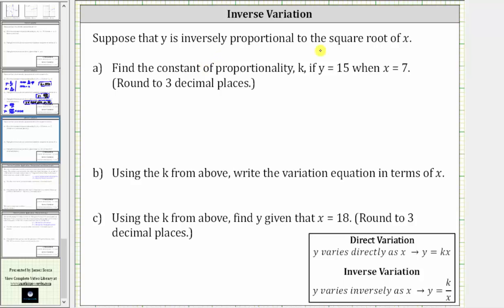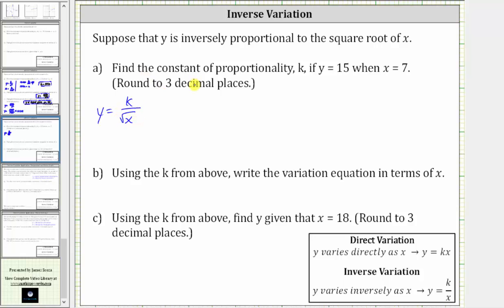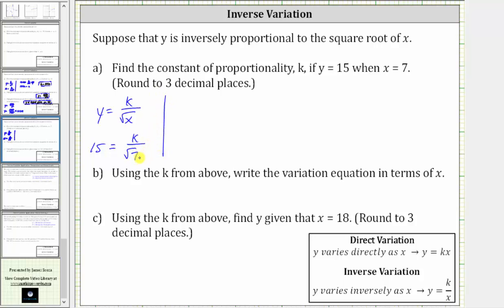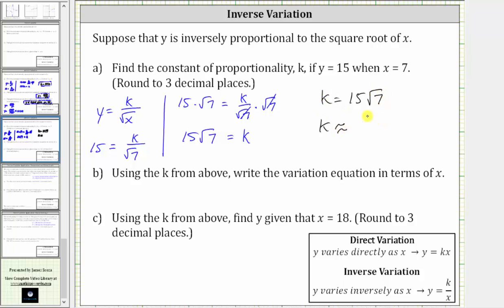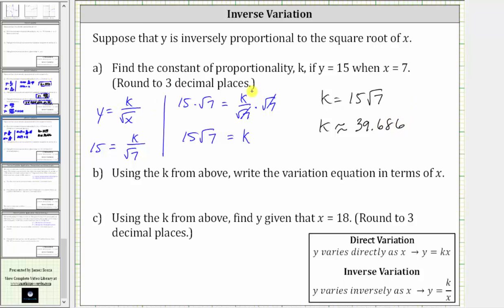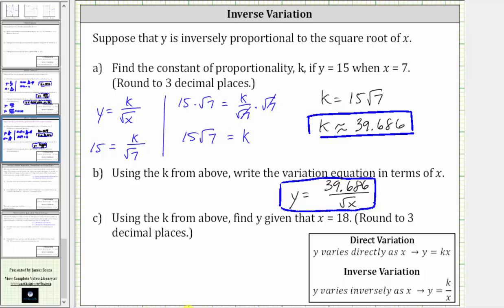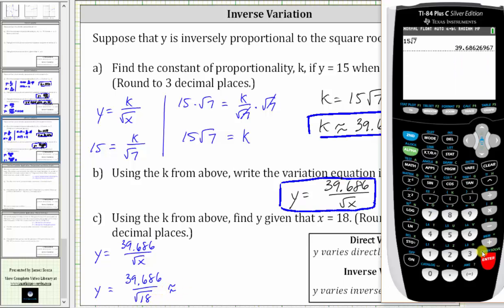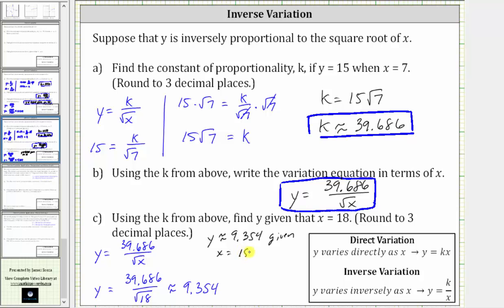Inverse Variation: The Square Root of x.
This video explains an inverse variation involving the square of x.